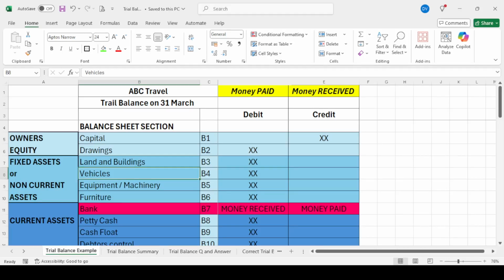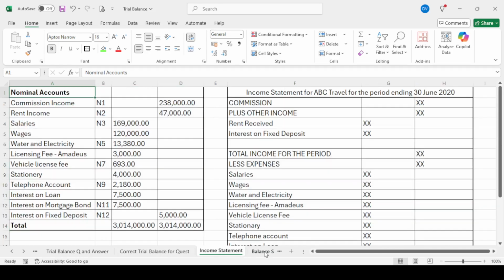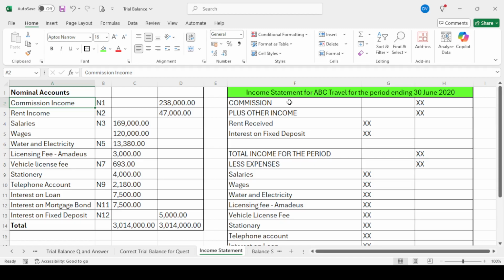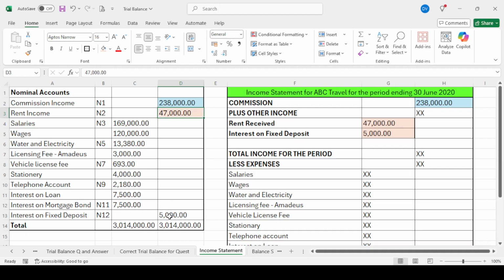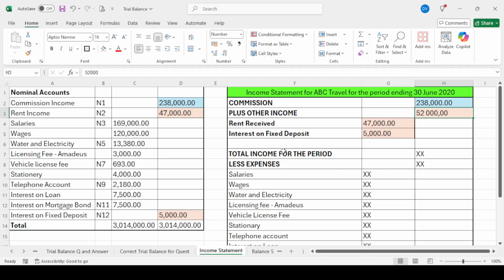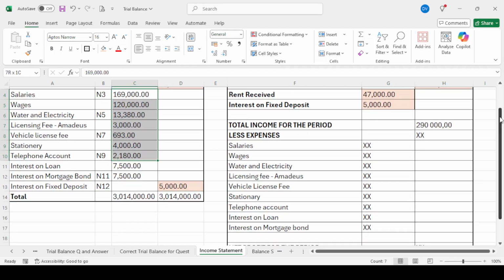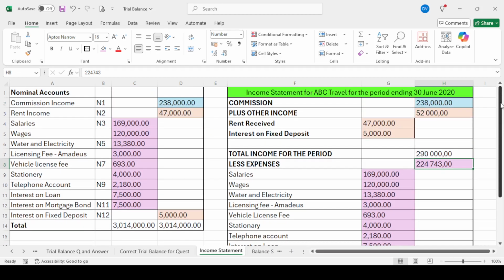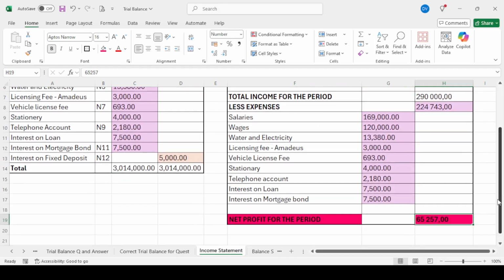Income Statement TOPN5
In this video I show you how to do the Income Statement for TOPN5